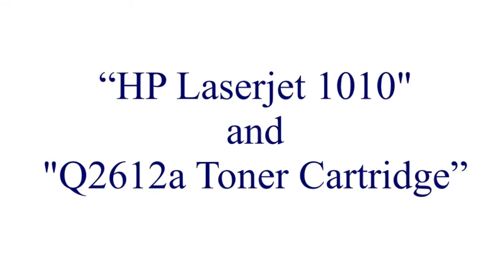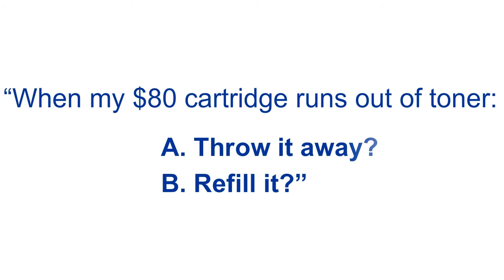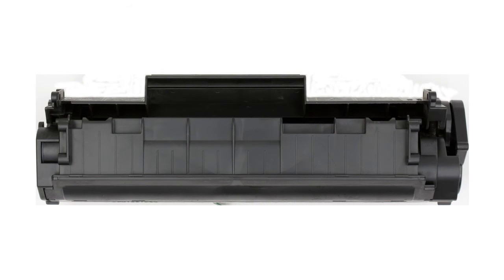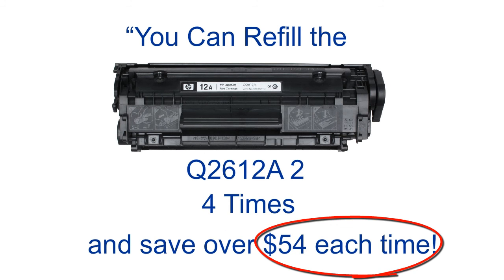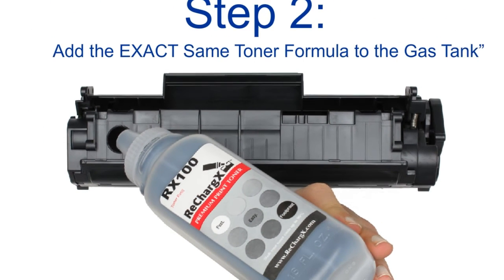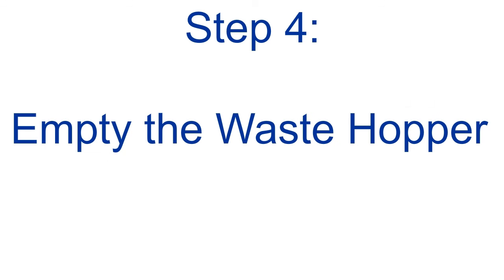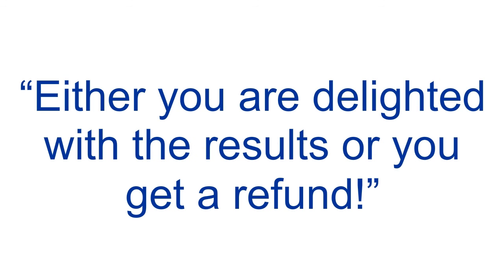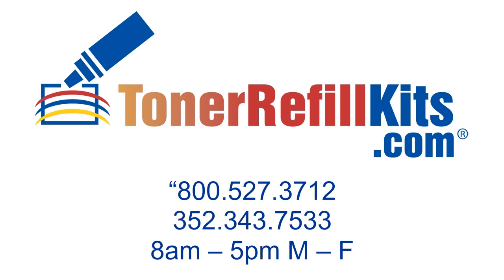Toner_Promotional_video